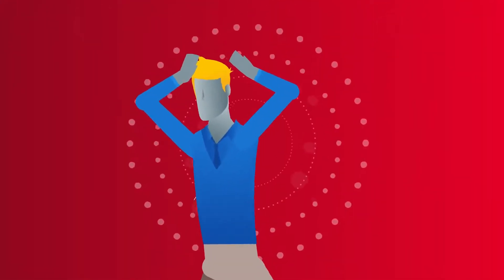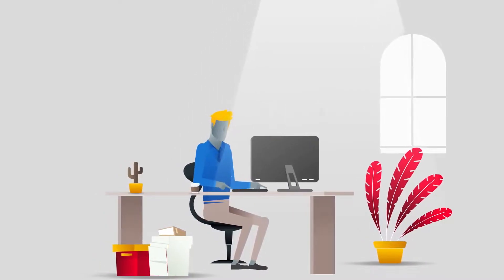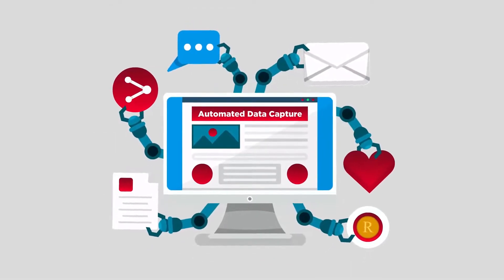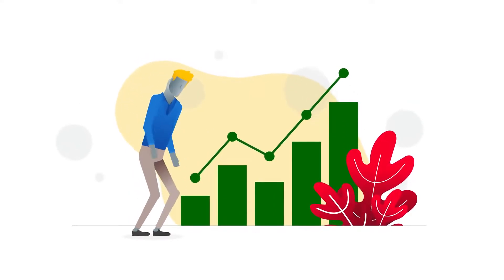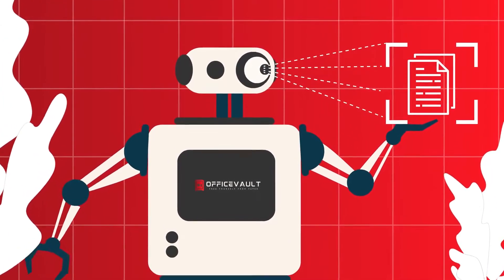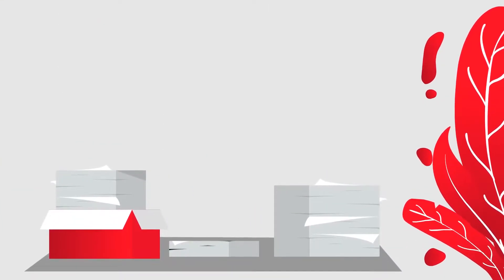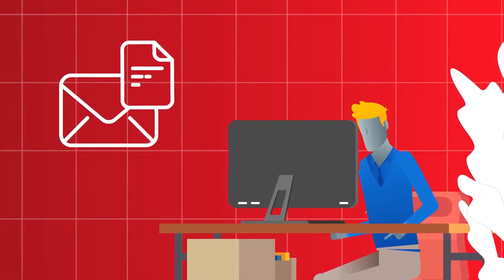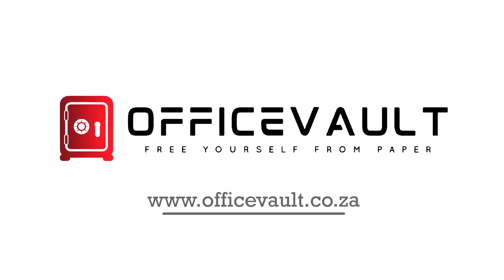Office Vault Smart Invoice Capture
Office Vault enables touchless invoice data capture that’s easy to use, highly accurate… no more complex setup, manual data entry, paper stacks, and wasted time.